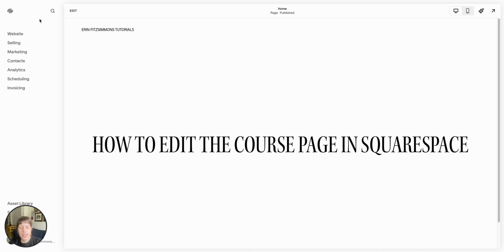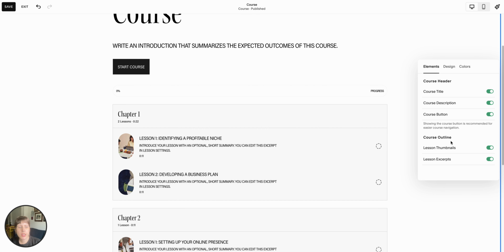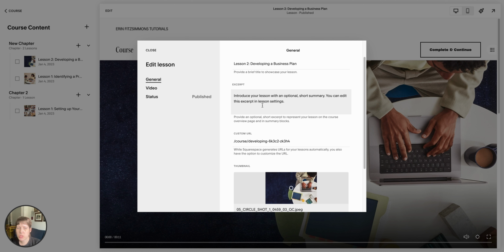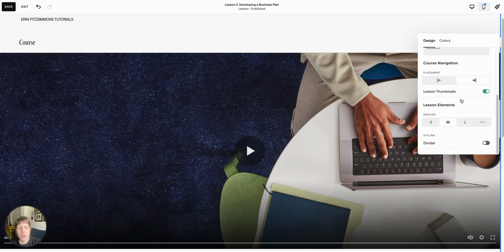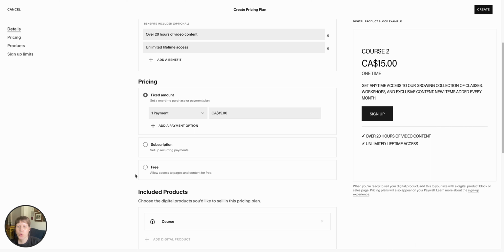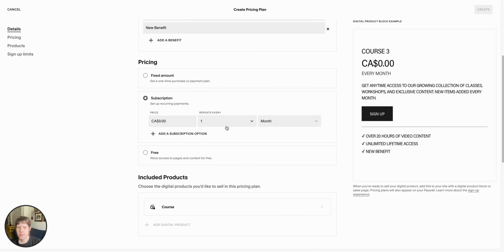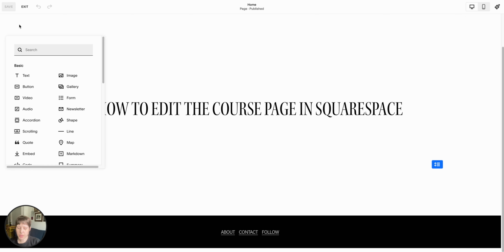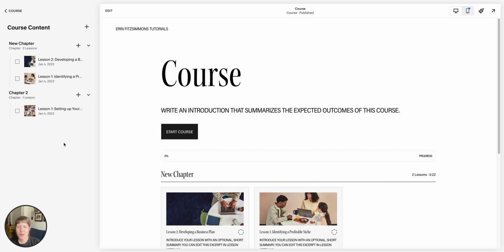How To Edit The Course Page In Squarespace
From adding a course to your website, customizing layouts, organizing chapters and lessons, to setting up pricing plans and paywalls, this video covers it all. Whether you’re offering a free course or creating multiple pricing options, I’ll show you how to design a seamless experience for your students. Plus, learn how to use digital product blocks to make sign-ups simple and effective. Perfect for anyone setting up digital products in Squarespace.

Timestamps:
0:00 Intro
0:22 Adding a course page
0:40 Course page features overview
1:09 Editing the course overview page
1:48 Customizing sections and layout
3:04 Progress bar and mobile setup
3:36 Chapters vs. lessons explained
4:47 Creating and organizing lessons
5:54 Editing lesson settings and adding content
7:40 Managing video and downloadable content
9:00 Adjusting design and layout options
10:54 Creating pricing plans
13:18 Paywall setup and editing
15:22 Public preview options for lessons
17:02 Adding digital product blocks
18:00 Using digital product block settings
18:47 How sign-ups and navigation work
19:53 Final tips and public preview overview

Hi, I'm Erin, a Squarespace Developer providing designers with education & dev support on their Squarespace websites.